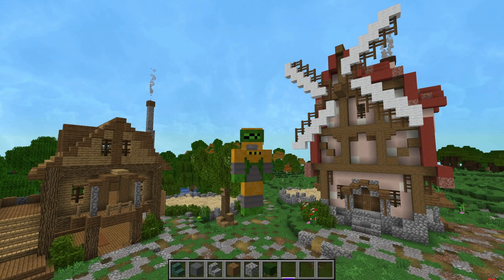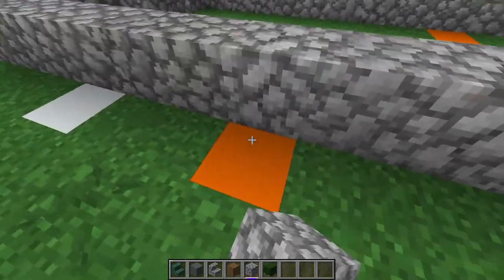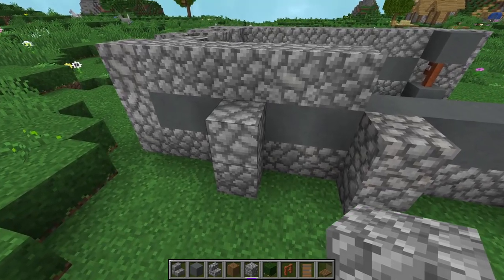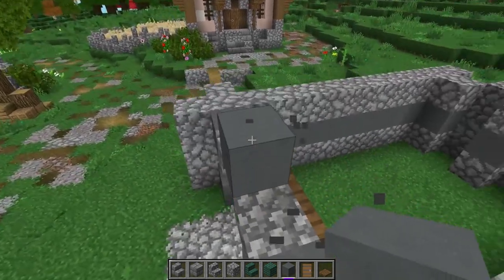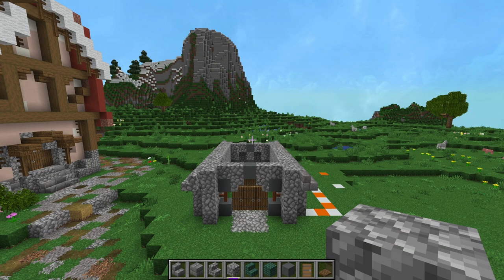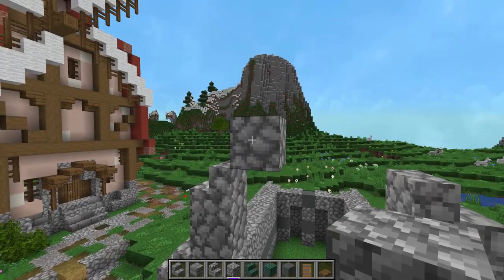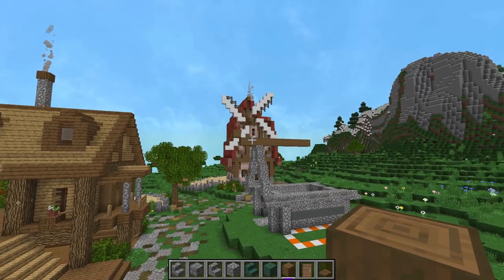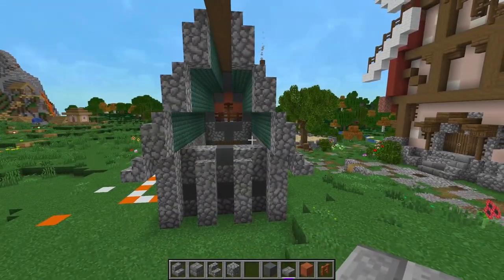FANTASY Blacksmith Tutorial | (Minecraft How To Build)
Today we continue the How To Build series by creating a Fantasy Blacksmith. This Blacksmith includes a forge and some metalwork on the roof.